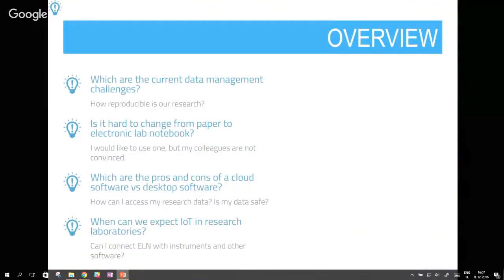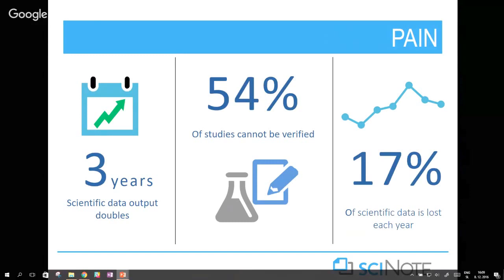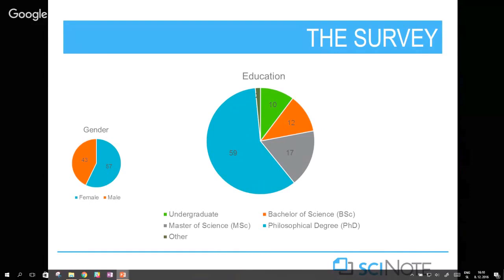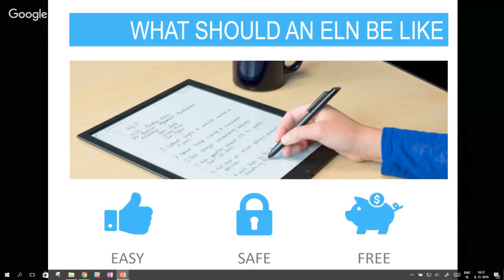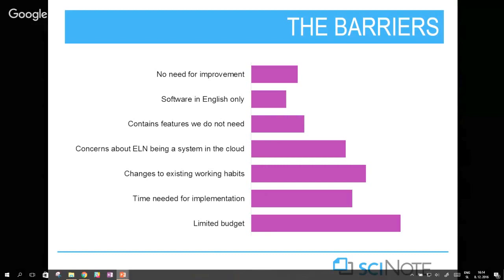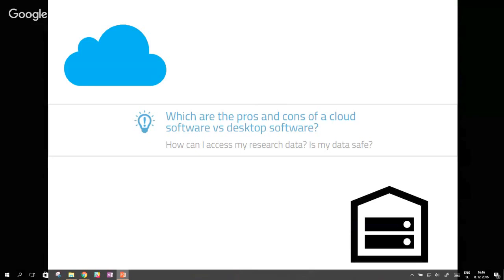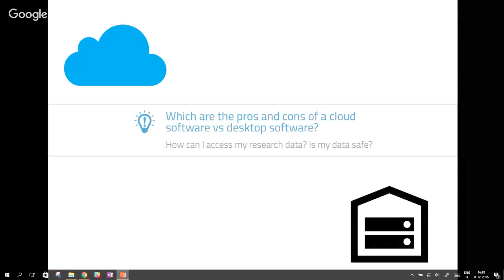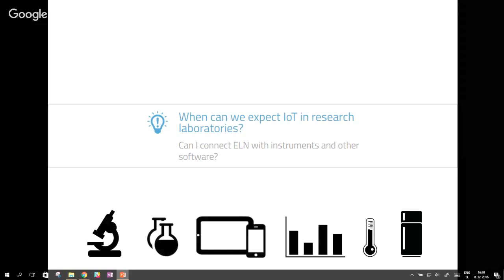ELNs Under the Spotlight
This 45 min event will address the following topics:

- Which are the current data management challenges?

- Is it hard to change from paper to electronic lab notebook?

- Which are the pros and cons of a cloud software vs desktop software?

- When can we expect IoT in research laboratories?

Our speaker will be Klemen Zupancic, CEO of SciNote - Open Source Electronic Lab Notebook.
As an ex researcher and CEO of SciNote LLC, Klemen Zupancic believes that all researchers should have access to an expert and easy-to-use software where they can safely store and manage their data. Most of this 45 min webinar will be dedicated to the Q&A session, during which he will answer your questions about ELNs and address any concerns you might have.